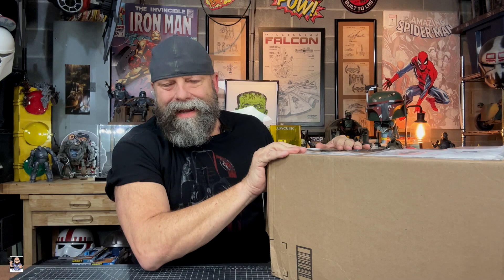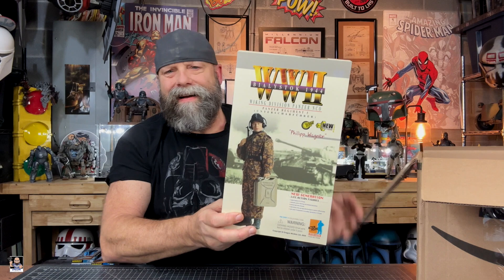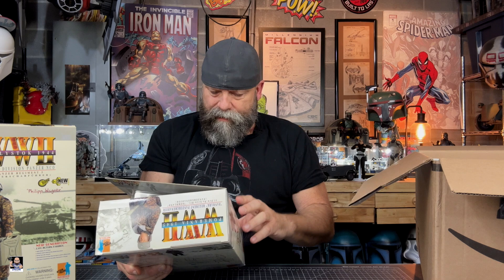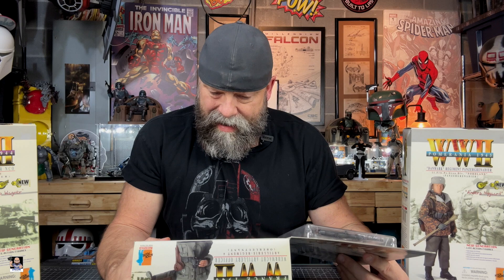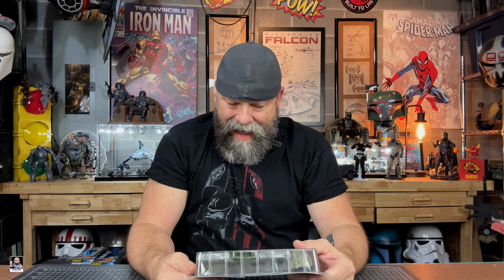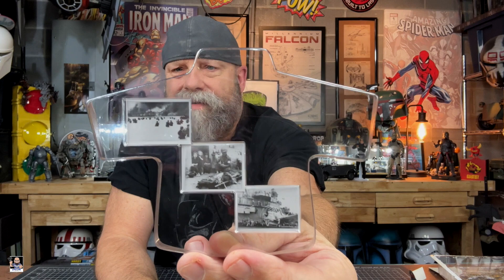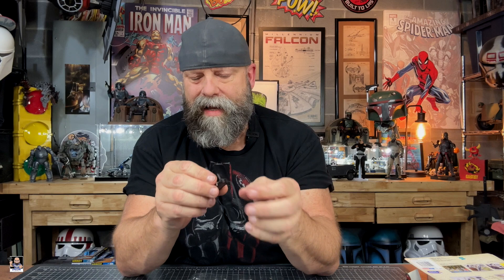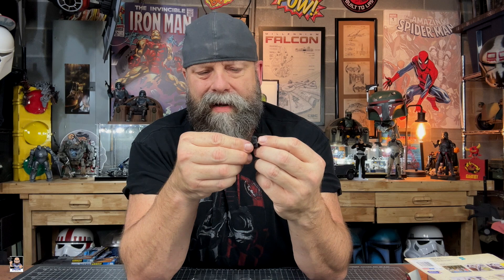1/6 Scale Dragon Military Action Figures | Mail Call Unboxing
Welcome back everyone, let's check out this awesome 1:6 scale trade I did

Etsy Shop

Send Mail To:
Greg Cook